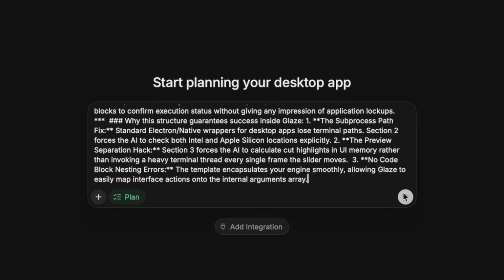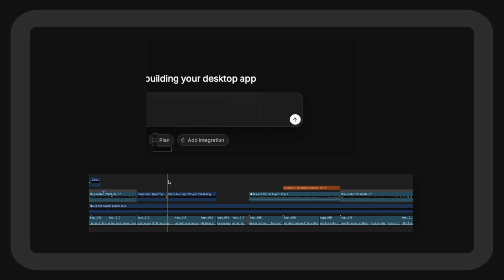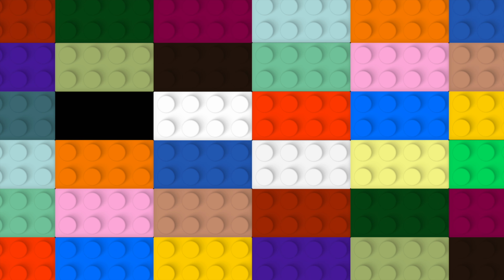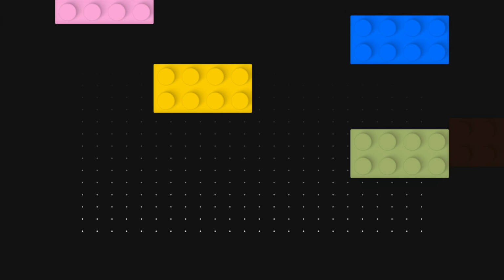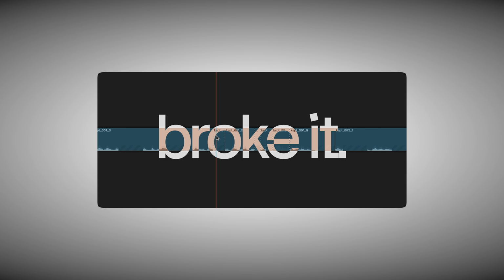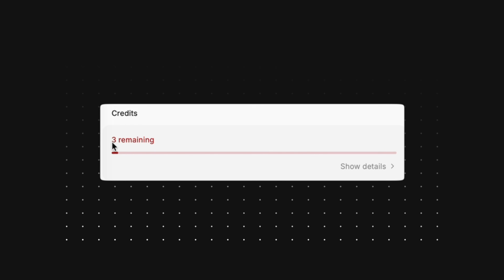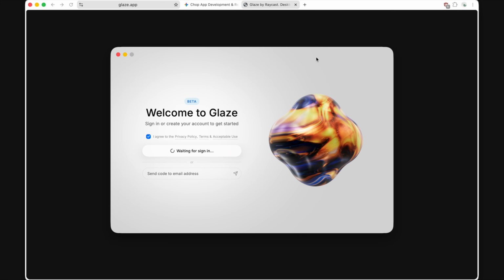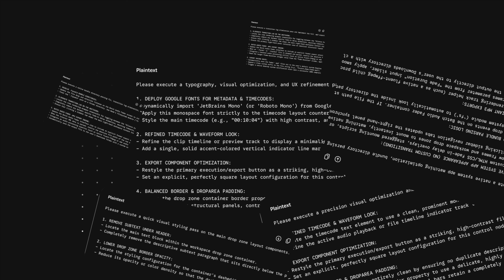The Easiest Way to Build a Mac App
I built a native Mac app with Glaze instead of Cursor, Codex, or Claude Code, and it took less time than setting any of them up.

Building a Mac app is kinda difficult, but Glaze made by Raycast skips past that jump between an idea and an app.

If I tried to make an app in Cursor, Codex or Claude Code, I would have to pay, and wrestle with other apps to make it real.
I've never "vibe-coded" before, and this was really fun!

🧩 My apps:
Chop is an audio cutter that doesn't rely on AI and everything is local. It automatically cuts all of the silences in audio, and ships it in .mp3 or Final Cut Pro XML file.

Twiddle is a screen time tracking app that shows you exactly where your hours went. It doesn't count idle apps (like how Screen Time works), and you can categorise the different apps. Set goals and work towards lowering and hitting your streaks. You also get a Spotify Unwrapped overview at the end of each day (whatever time you want)!